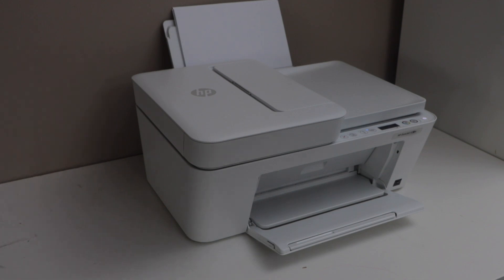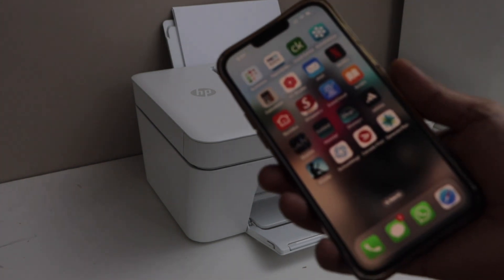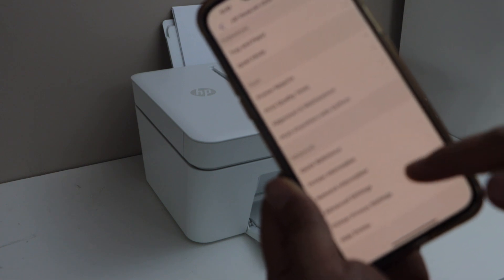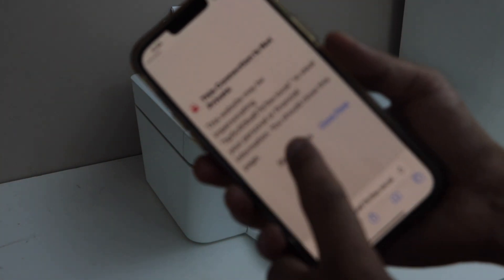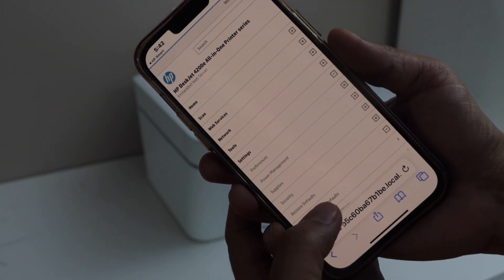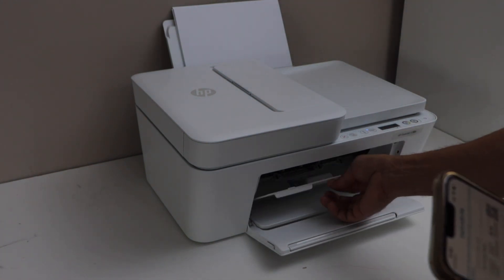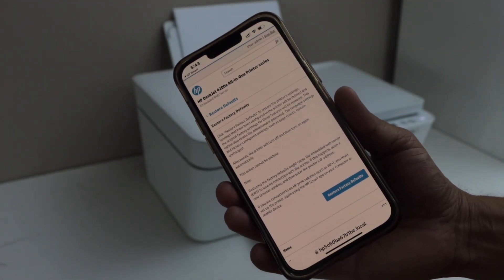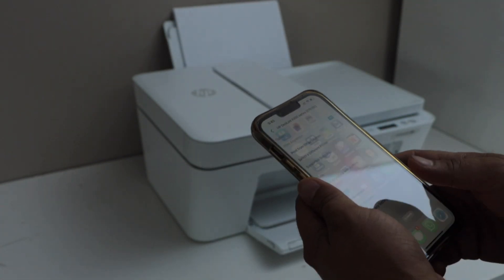HP DeskJet 4220e Reset To Factory Defaults !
This video reviews how to reset the HP DeskJet 4220e All-in-one Printer.